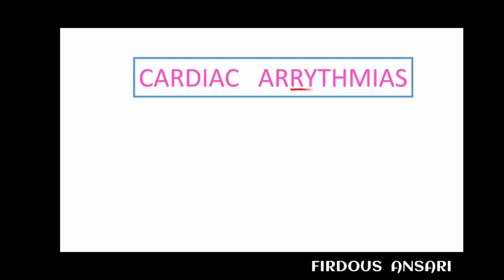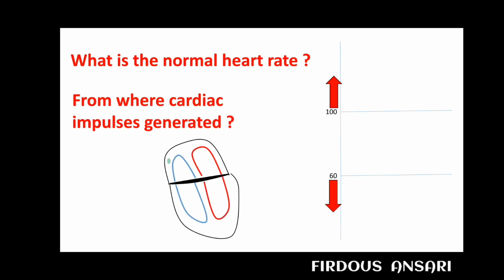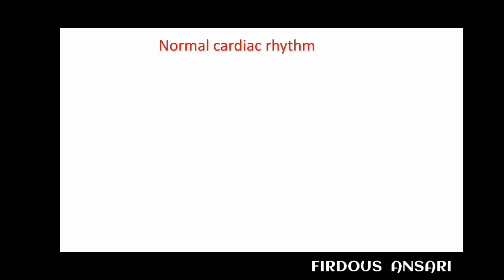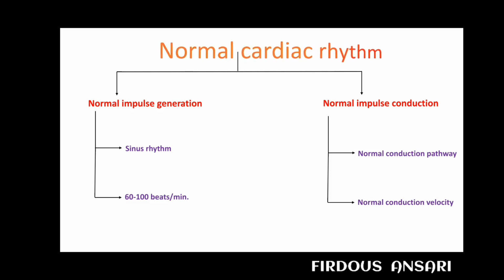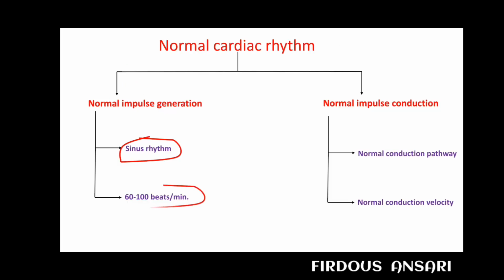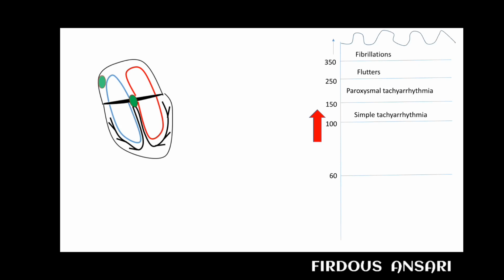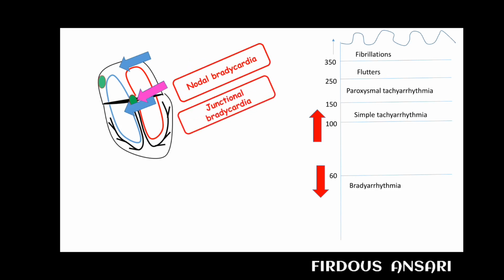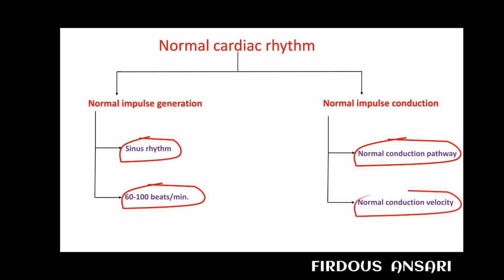Cardiac arrhythmia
what causes cardiac arrhythmia?
What is the meaning of cardiac arrhythmias?
How serious is a heart arrhythmia?
Can cardiac arrhythmia be cured?

Cardiac arrhythmia symptoms
Arrhythmia types
Arrhythmia treatment
Causes of arrhythmia
Is irregular heartbeat serious
What is the best treatment for irregular heartbeat
Arrhythmia definition
When should I be worried about an irregular heartbeat